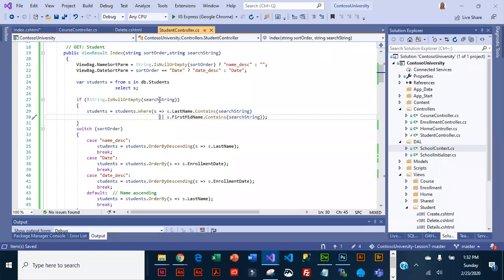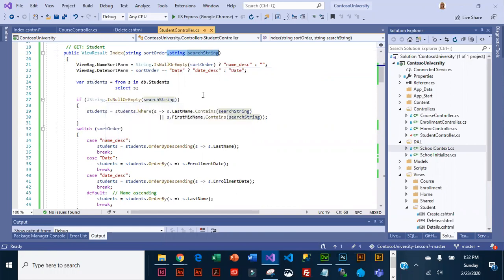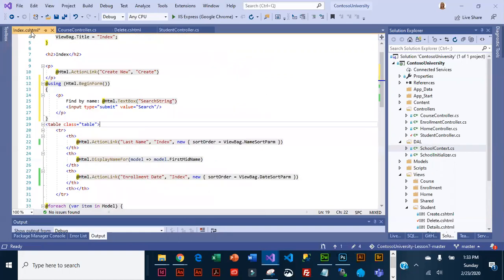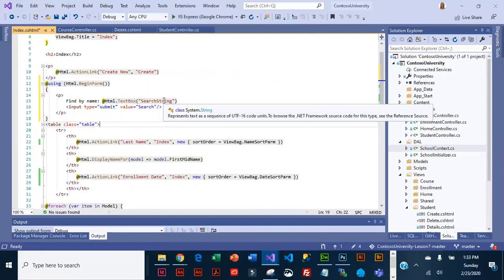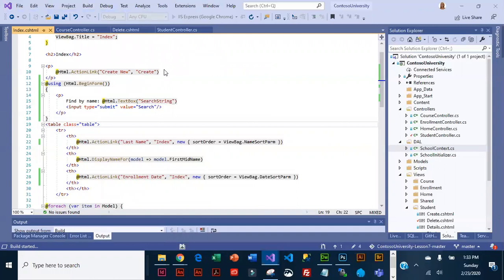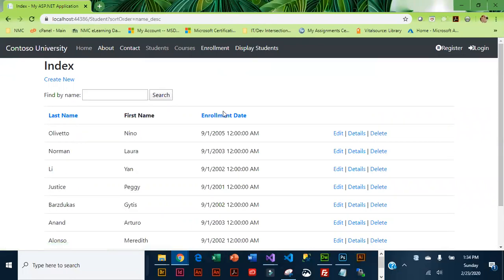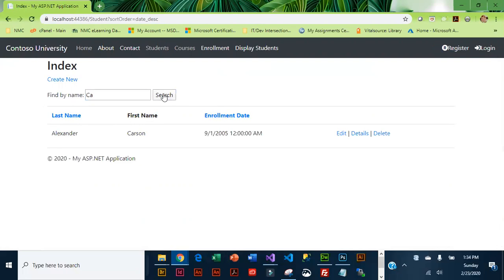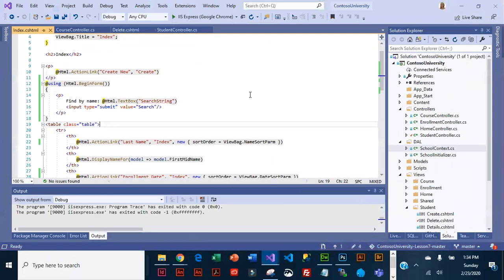MVC5 handson filtering views